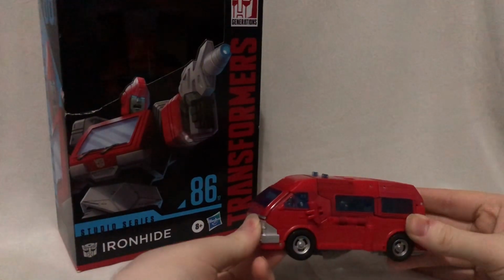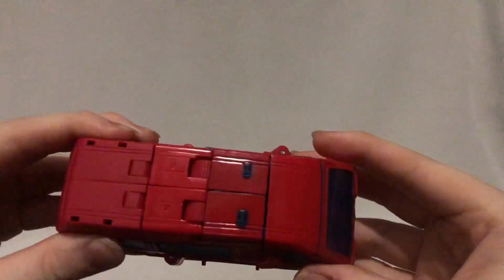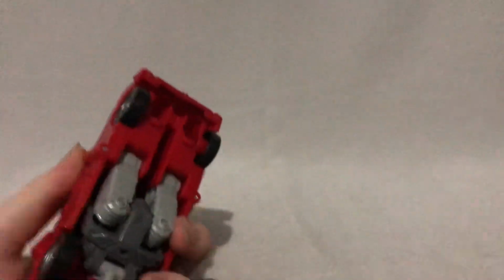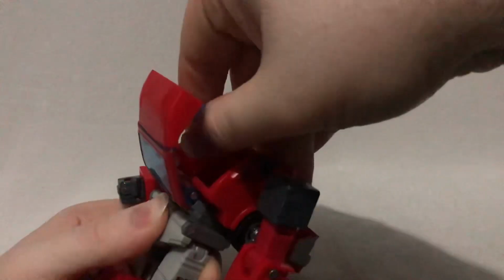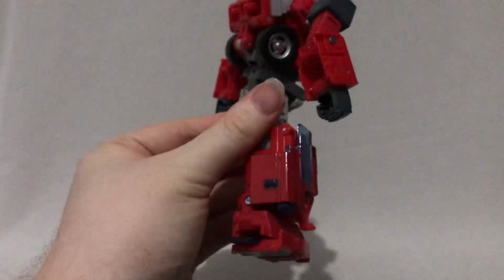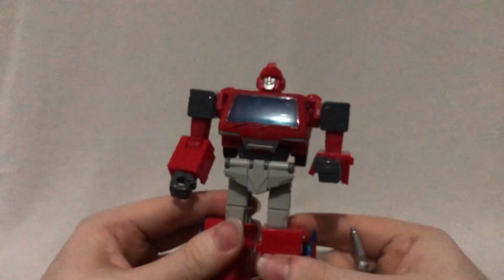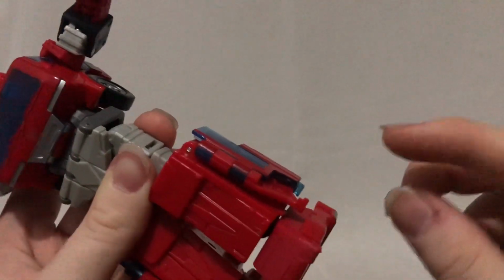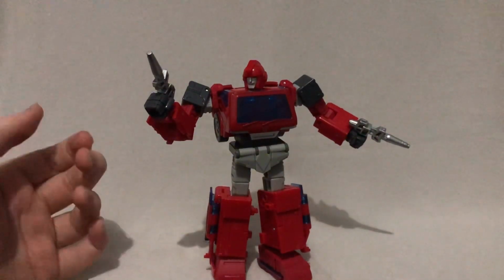I like it less over time - Transformers Studio Series 86 IRONHIDE One-Shot Review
This is my one shot review for the transformers studio series 86 Ironhide figure